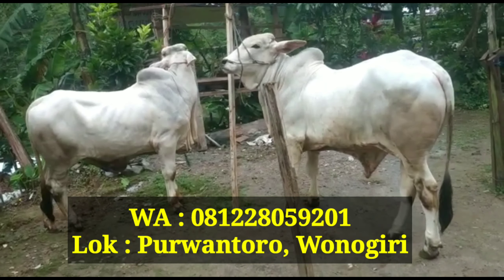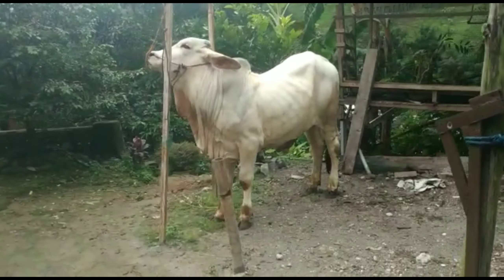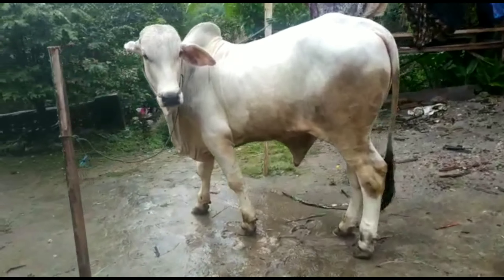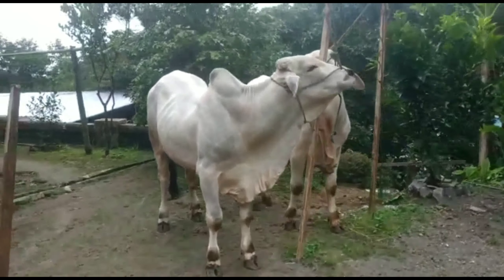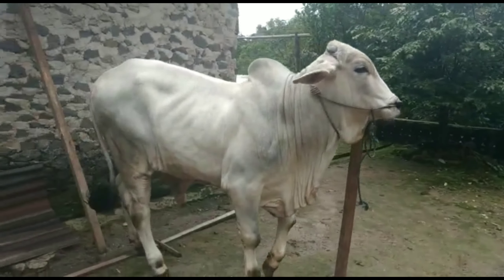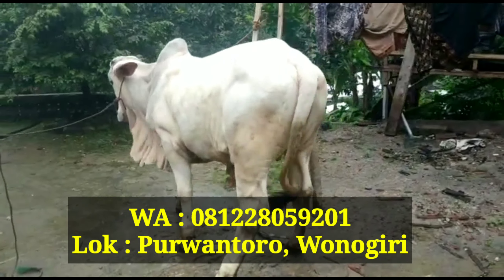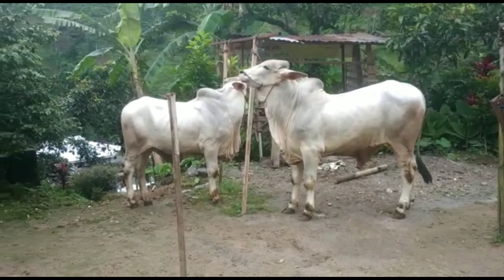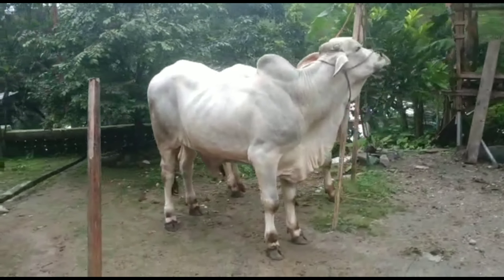DIJUAL !!! SAPI P. O SUPER KAKI KOKOH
SAPI PEDIA adalah suplier Sapi kualitas SUPER & ISTIMEWA

GROSIR SAPI BERGARANSI & Tanpa CALO

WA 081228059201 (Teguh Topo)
ALAMAT: dusun Sidowayah, Desa Ploso, kec. purwantoro, kab Wonogiri

Chanel ini selalu update setiap 5 hari sekali